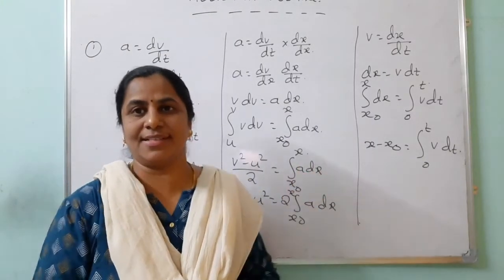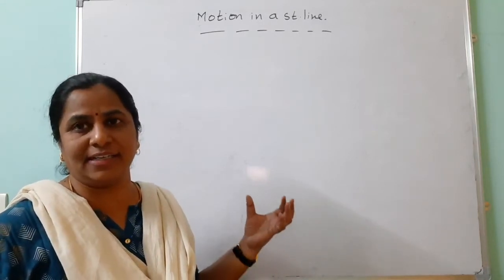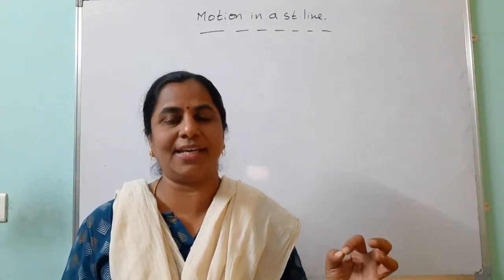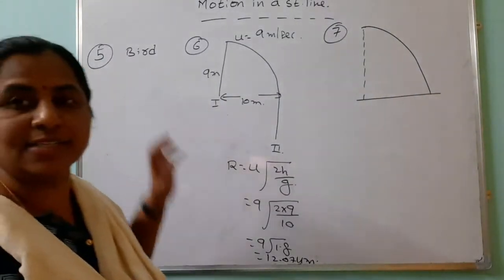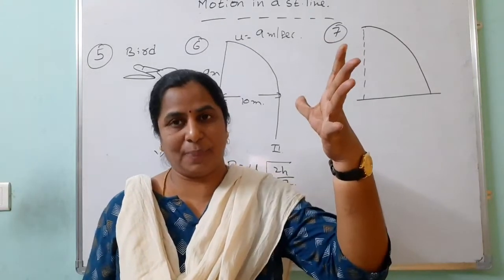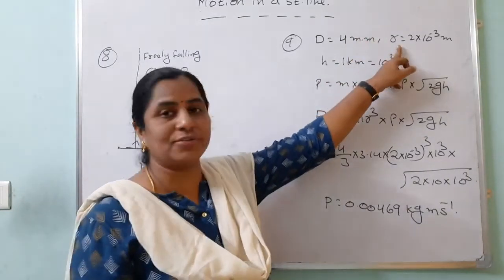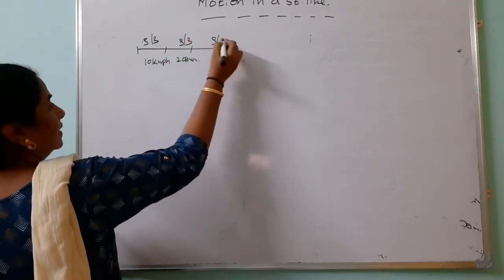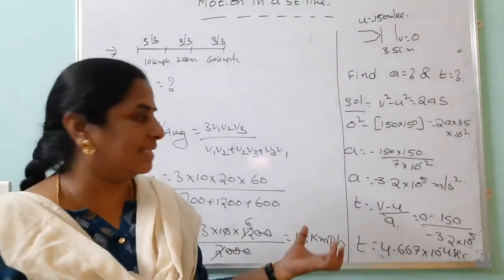Motion In A Straight Line Short Answer Questions.Simple Notes Is Available In Description Box.